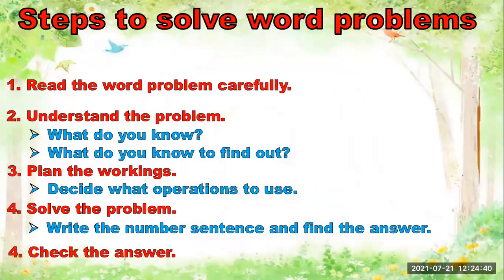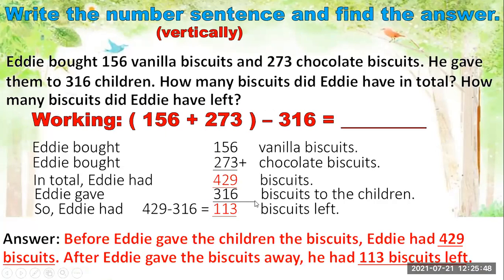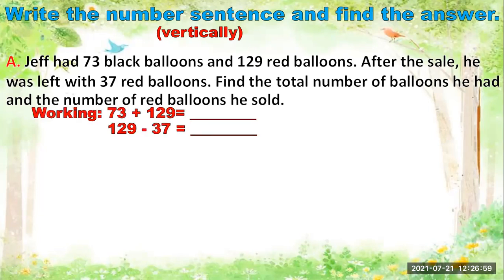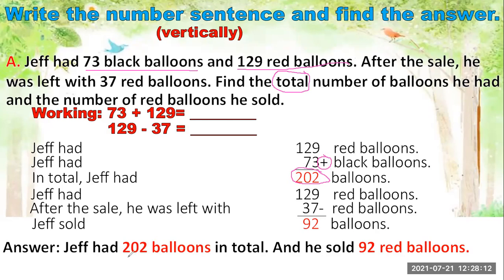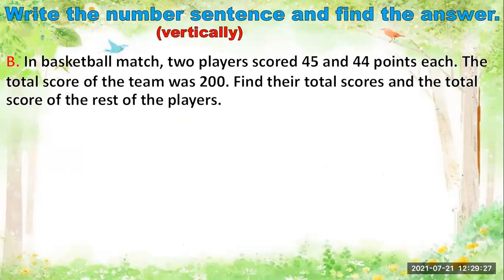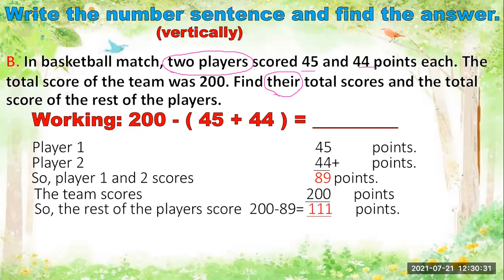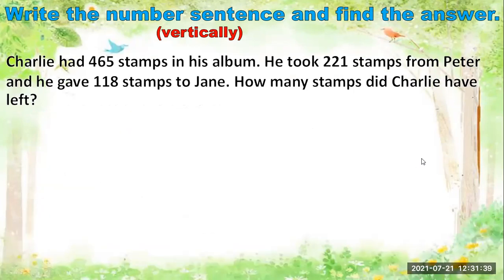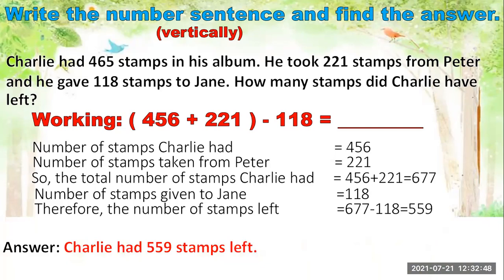MEP 2 Solving Word Problems by Teacher Gwapo July 21,2021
Watch and Learn. Solving Word Problem for Grade-2 Students...